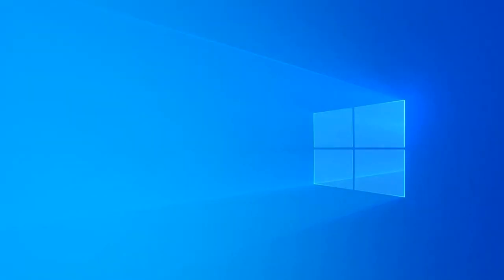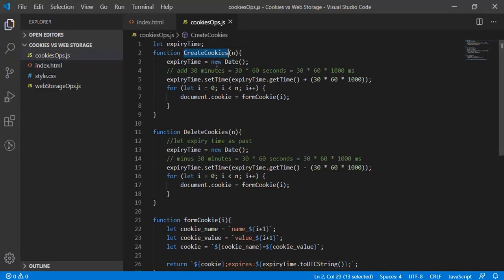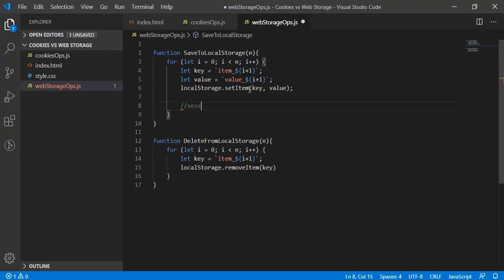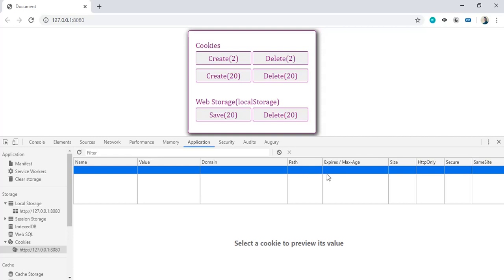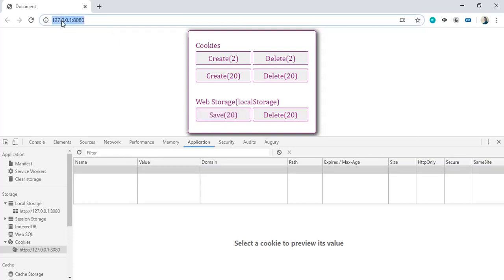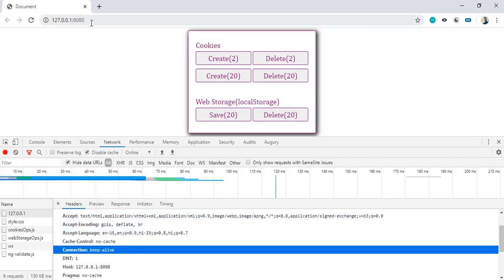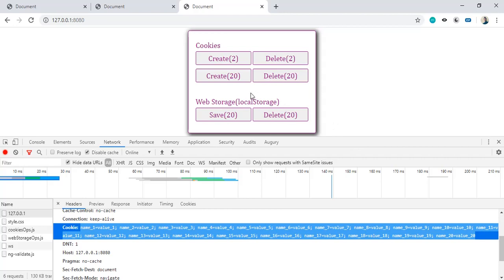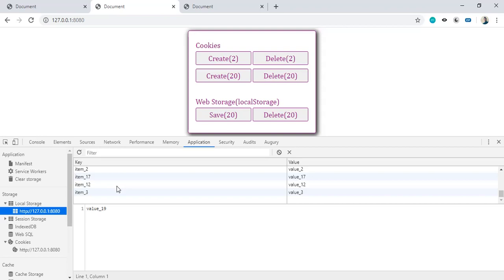Cookies vs Web Storage (session, localStorage) | IT Articles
This video explain the difference and similarity between cookies and web storage in HTML, JavaScript. When to choose one over other.

When to use Web Storage and when use cookies.